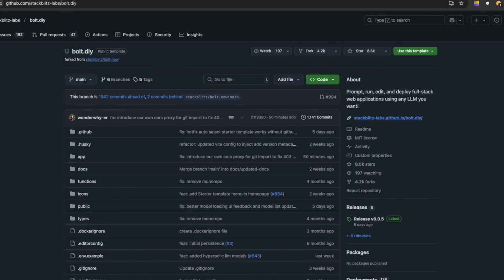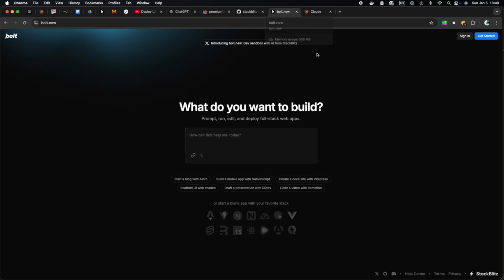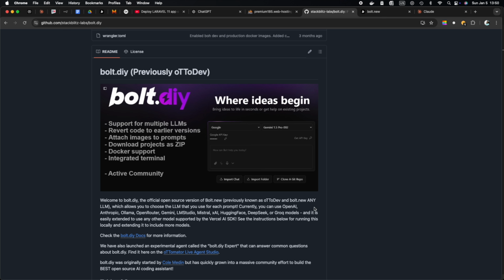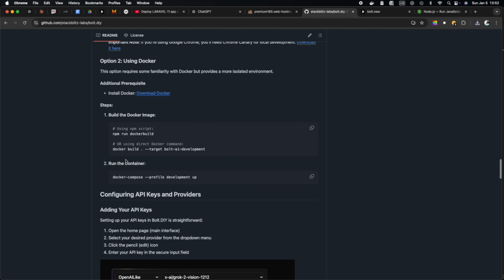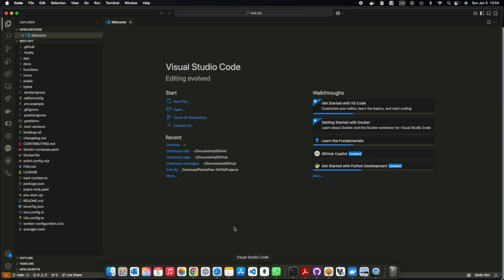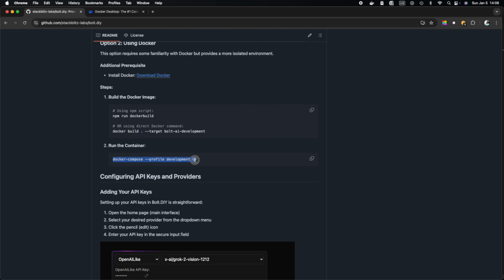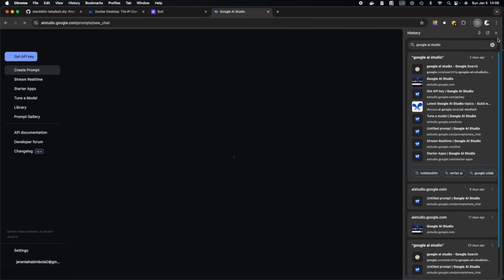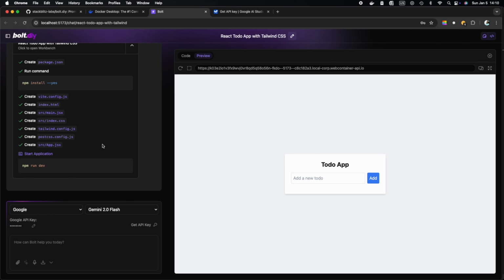BUILD PERSONAL APPS IN 5mins - Bolt.diy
Top Tech Stories is a weekly tech video magazine where we curate and show you the biggest happenings in the Tech world!

Techvangelists is a channel dedicated to helping you discover and understand technology in a very simple way!